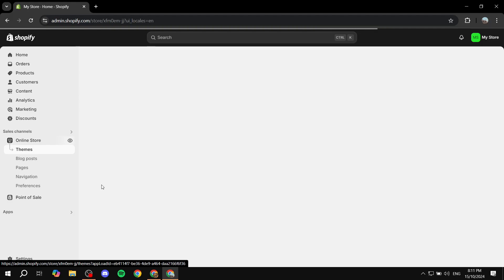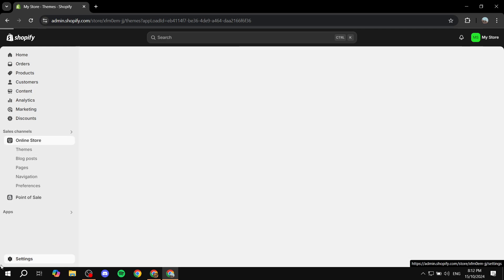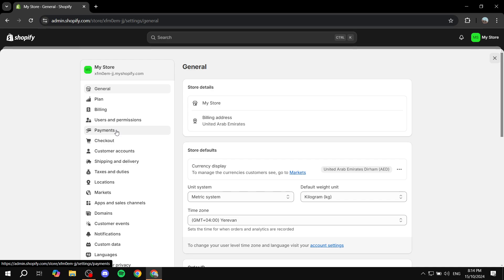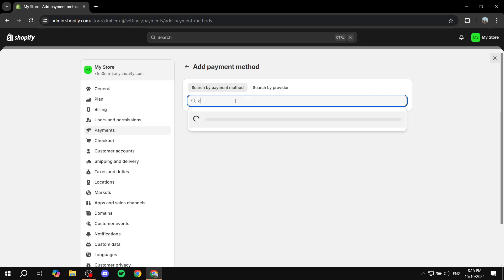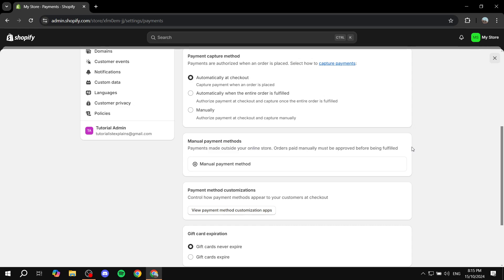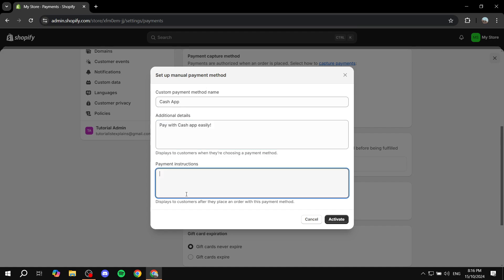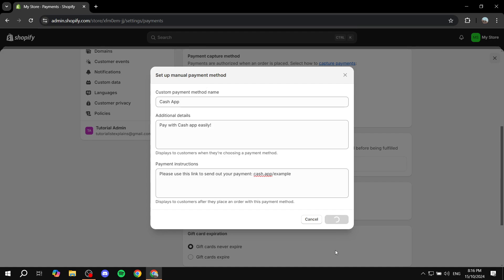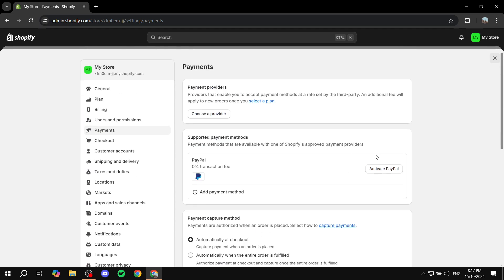How To Add Cash App To Shopify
If you are looking for a video about How To Add Cash App To Shopify, here it is!